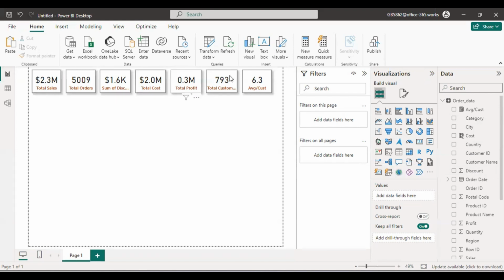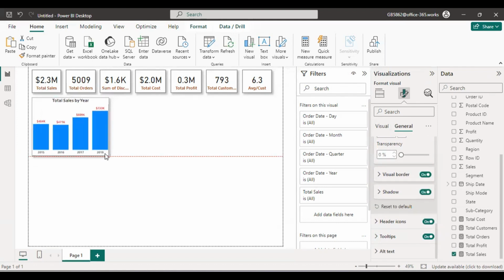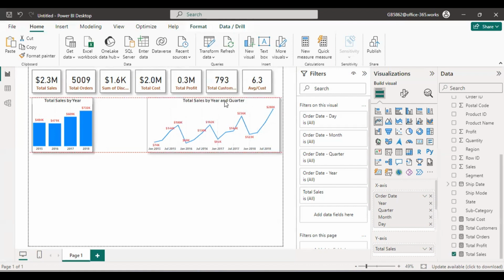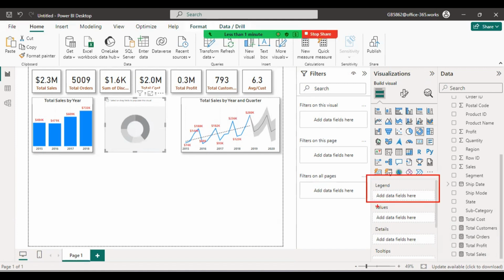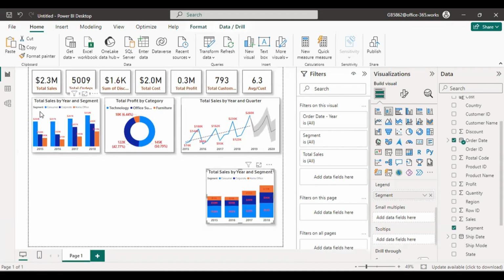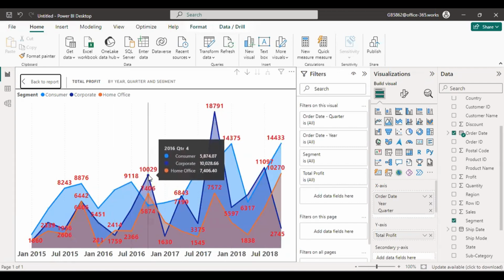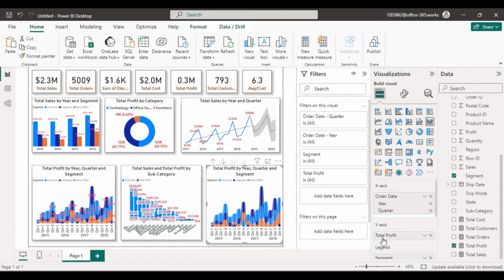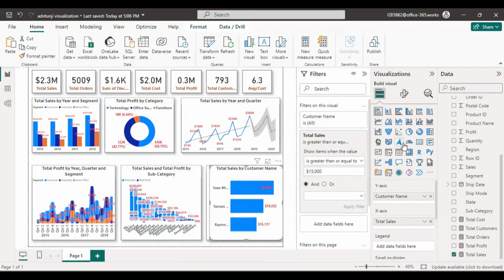Introduction to Data Visualization for Beginners - Part 2 | Mastering Visuals and Formatting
Welcome to Part 2 of our "Introduction to Data Visualization for Beginners" series! 🎨📊 In this video, we'll dive deeper into data visualization, focusing on essential skills to elevate your visual storytelling. Whether you're a novice or looking to refine your techniques, this tutorial has something for everyone.

What You'll Learn:
🔹 Selecting the Right Visuals: Discover how to choose the best charts and graphs to represent your data effectively.
🔹 Visual Formatting: Learn tips and tricks to make your visuals informative and appealing.
🔹 Filtering and Sorting: Understand how to manipulate your data to highlight key insights and trends.
🔹 Page and Canva Set-Up: Master the basics of setting up your pages and canvases for a seamless workflow.

Data visualization is a powerful tool for making data understandable and actionable. By mastering these techniques, you can transform raw data into compelling stories that drive decisions and insights.

Data Visualization
Data Analysis
Visual Formatting
Filtering Data
Sorting Data
Canva Setup
AI in Data Visualization
Business Intelligence